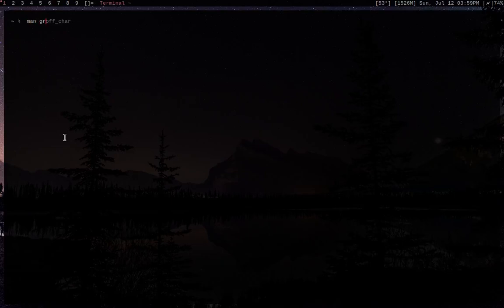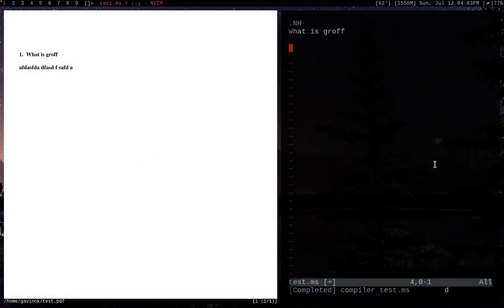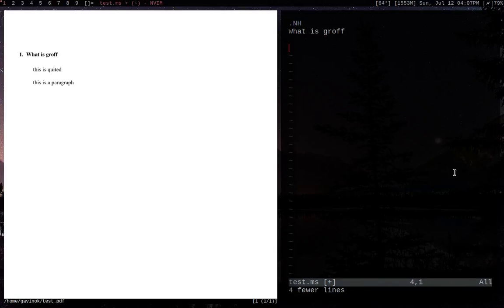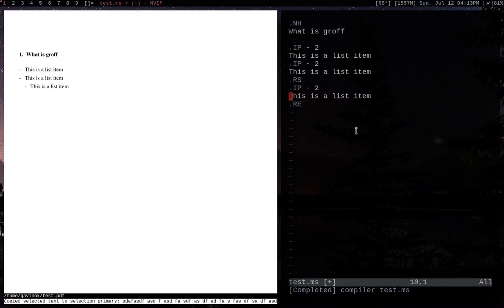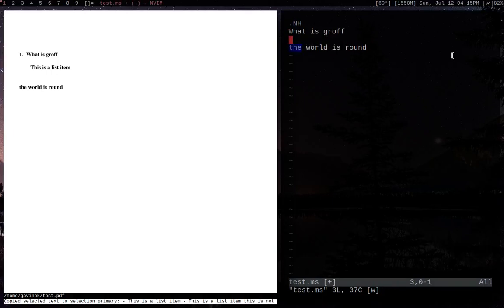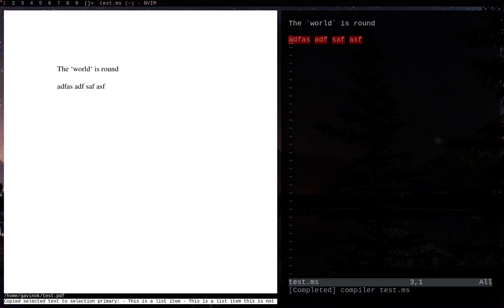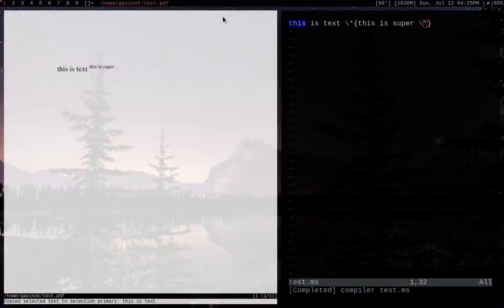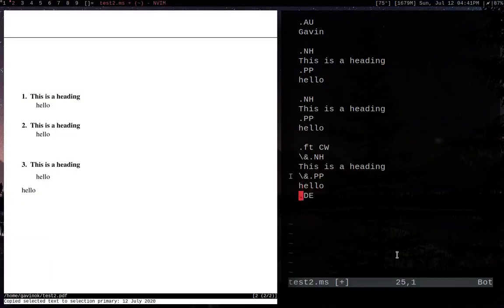From Markdown To Groff - Groff Tutorial 1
This is the first in a series of videos taking you from a beginner to a pro at using GNU groff.

This tutorial is focused on using the ms macros to replicate some of the functionality seen with Pandoc and LaTeX.

Timecodes
00:00 - Intro
01:16 - Important commands
03:24 - Intro to Syntax
03:38 - Numbered Headings
04:40 - Paragraphs
04:48 - Numbered Subheadings
05:26 - Non Numbered Headings
06:40 - Different types of Headings
08:45 - Quoted Blocks
11:29 - Lists
14:39 - Low Level Indentation
16:29 - Bold, Italic, And Monospace
20:45 - Comments
22:02 - Boxed Text
24:17 - Underlining
24:43 - Super Scripts (without EQN)
25:55 - Titles
27:04 - Page Break
28:09 - Debugging
29:28 - Learning More Groff Requests
30:05 - Outro